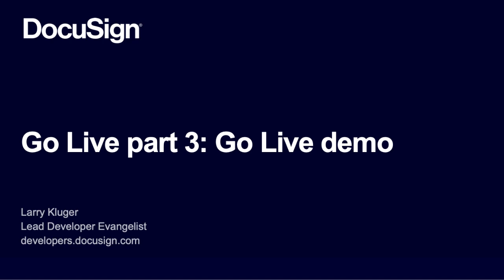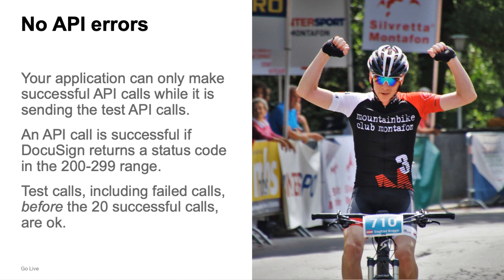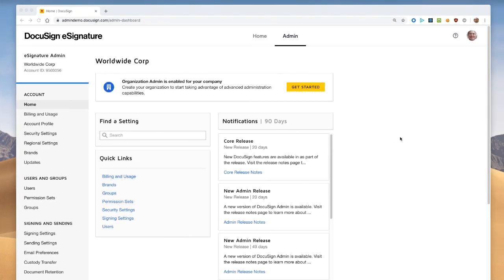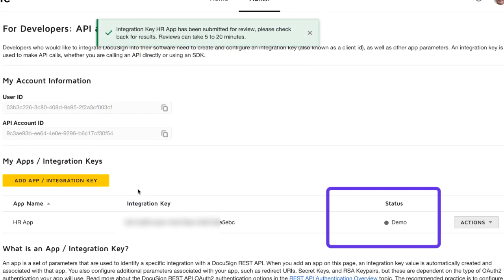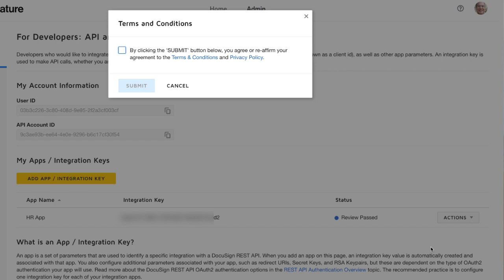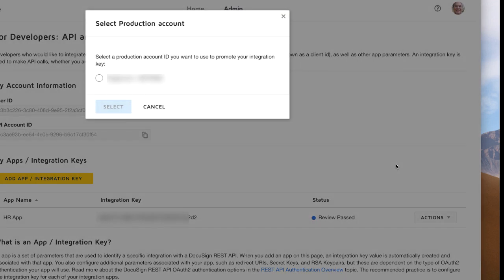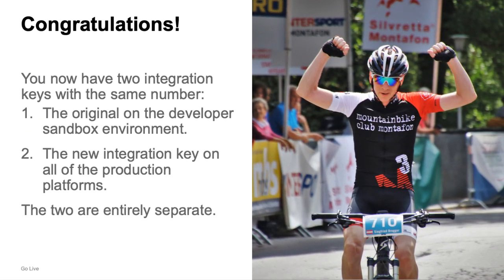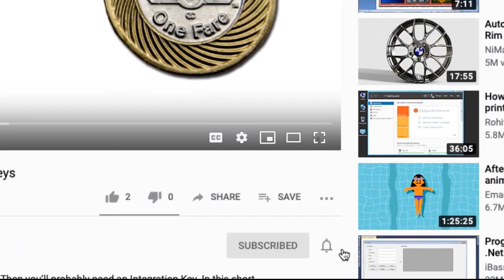Part 3: Go-Live Demo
All applications that use a DocuSign API need to complete the go-live process. This video features a complete demonstration of the go-live process. The result: your application’s integration key is available on the DocuSign production environments, worldwide.